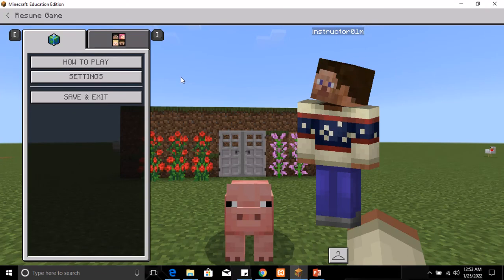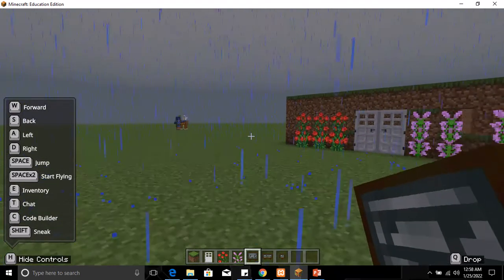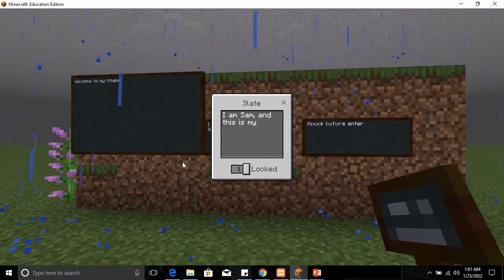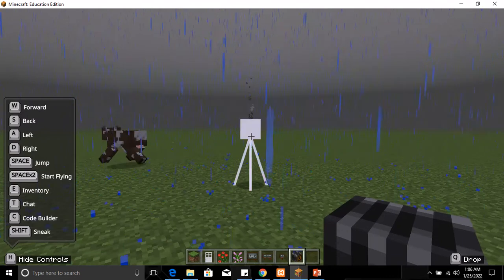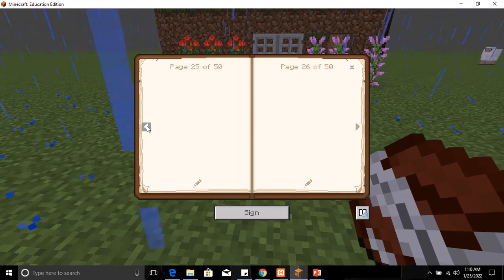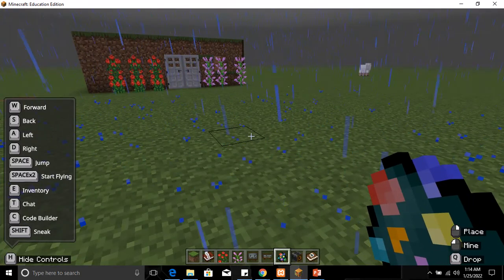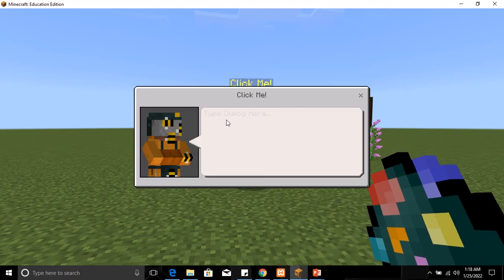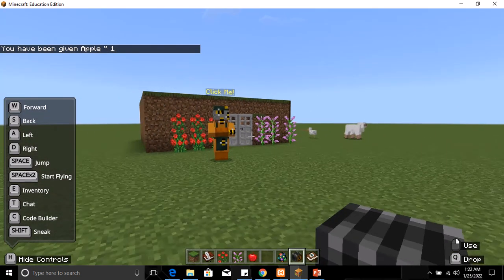Minecraft for Education - Lesson 2